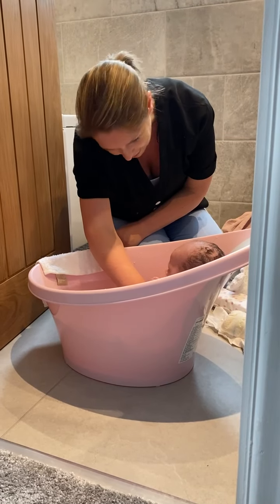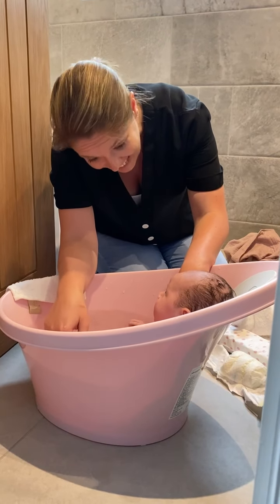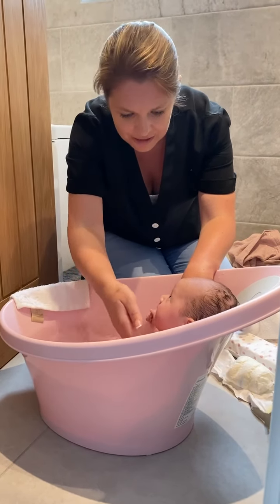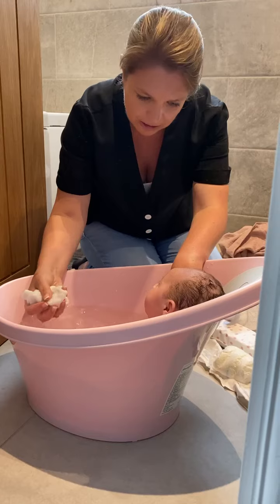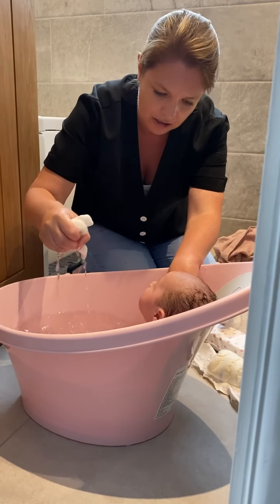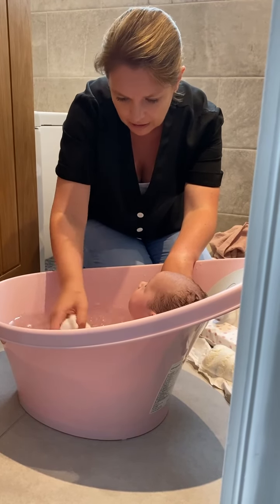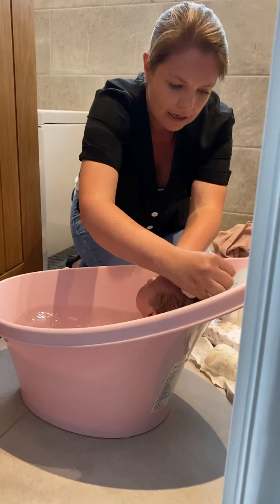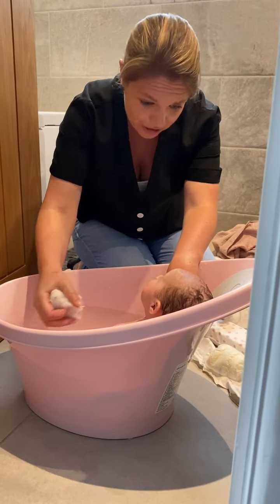Bathing baby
Some hints and tips from Claire for bathing your baby.